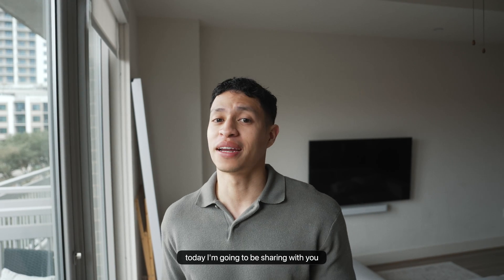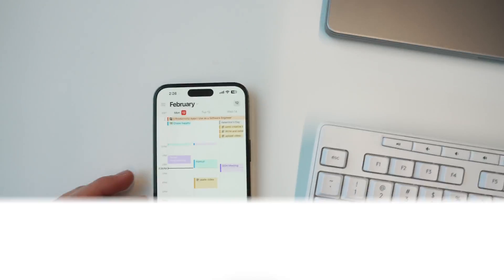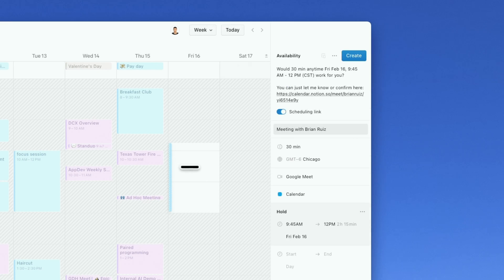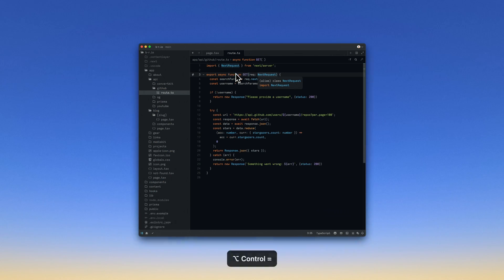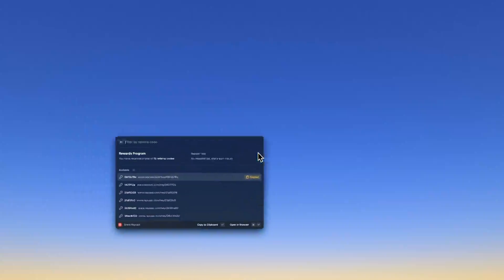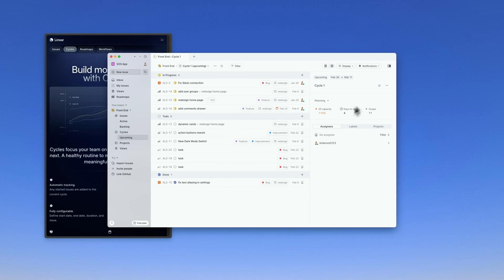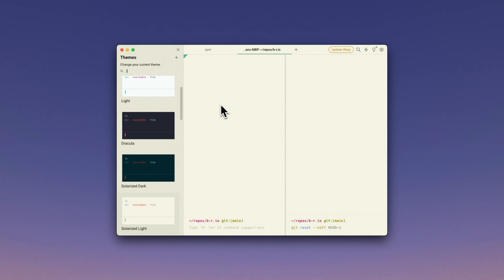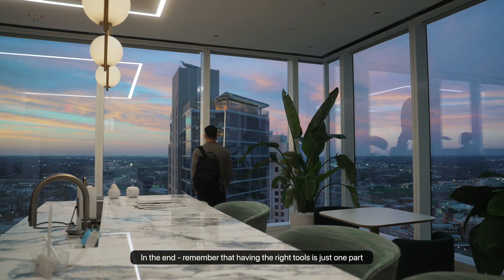5 Productivity Apps I Use as a Developer | Day in the Life of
✨ Supercharge your productivity with @raycastapp –Seriously, it's the ultimate Mac launcher for streamlined workflows, deep integrations, and limitless customization options!

In this video, I'll walk you through some of my favorite productivity apps as a developer —some established, some new. I chose these particularly for their awesome design, including a new text editor, calendar, project management, and more!

Chapters
0:00 Intro
0:20 Pack Up
1:03 E-bike Ride
1:47 Arrive to HQ
2:49 Notion Calendar
4:05 Raycast (launcher)
5:22 Raycast AI
6:41 Intermission ...
7:22 Linear (project management)
8:20 Warp (terminal)
9:59 Zed (text editor)
11:26 Final thoughtsd